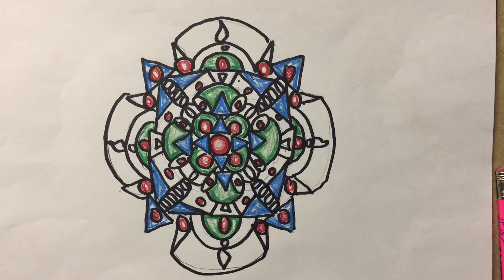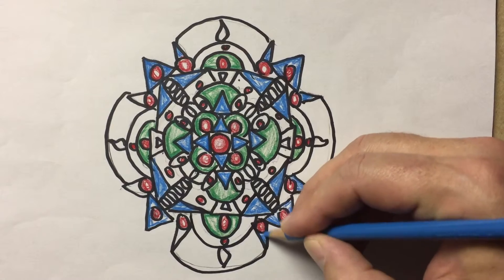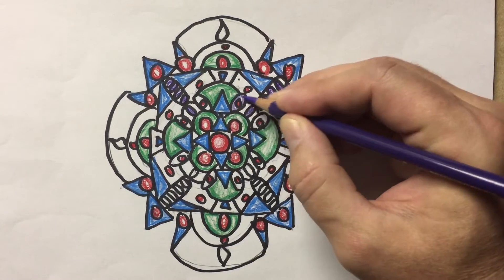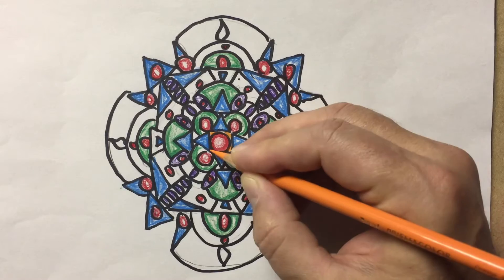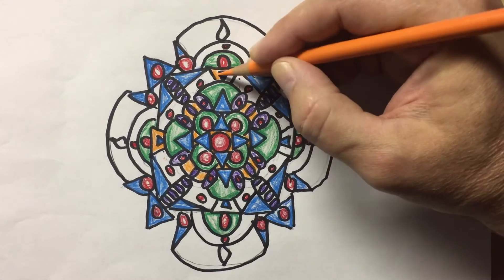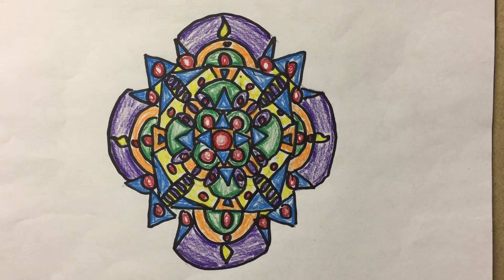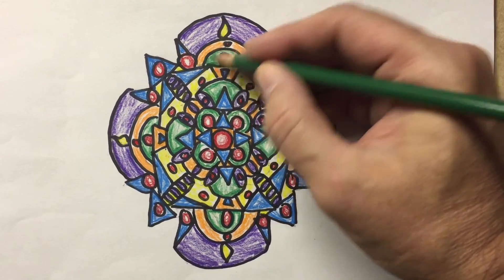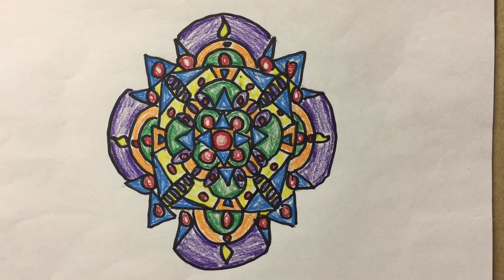50 how to draw a mandala, part three